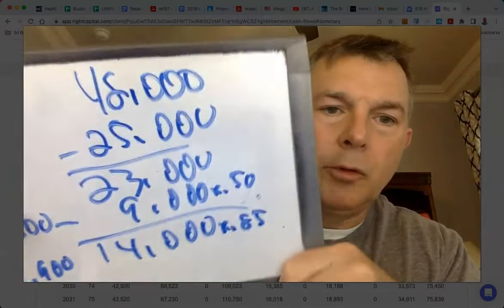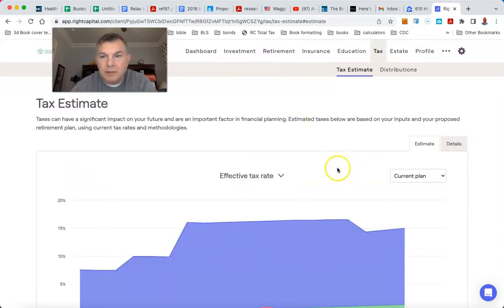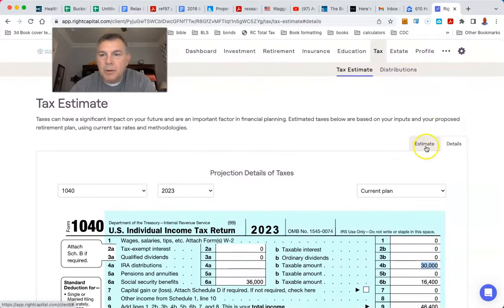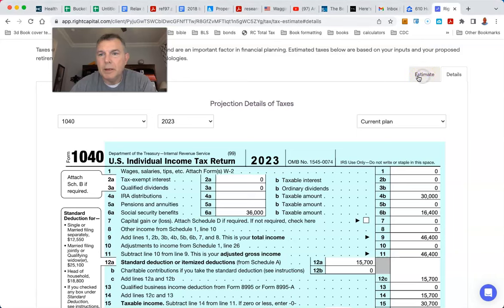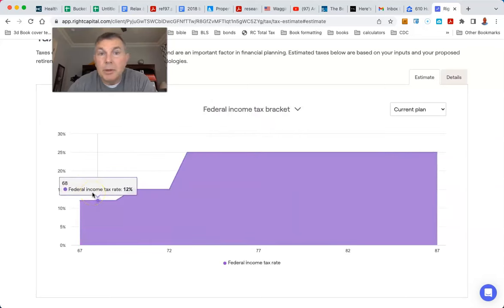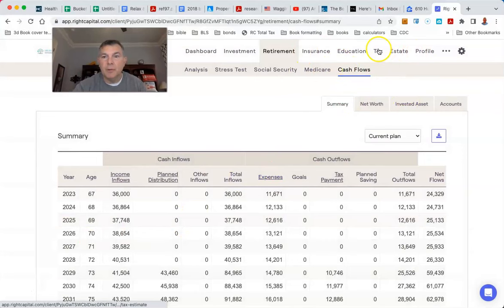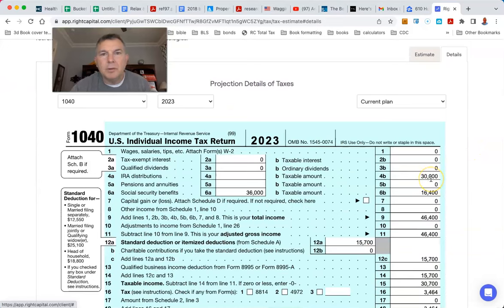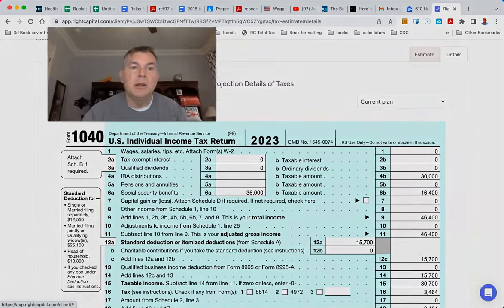Social Security and Taxation For Singles (repost)